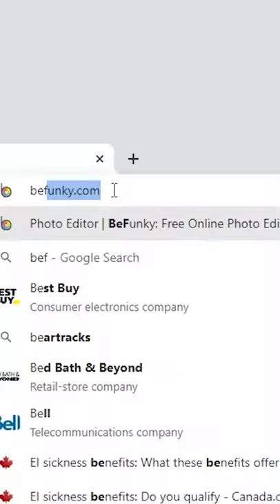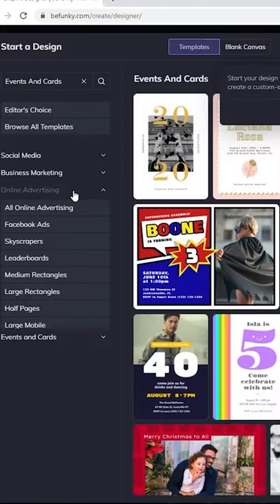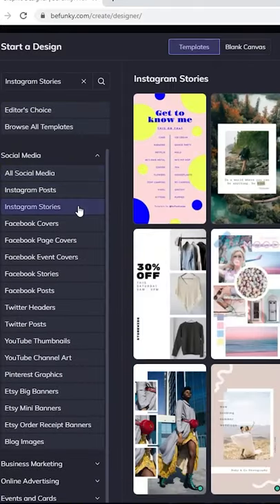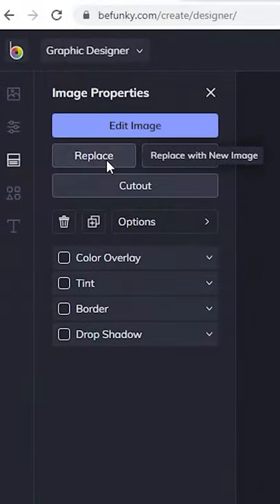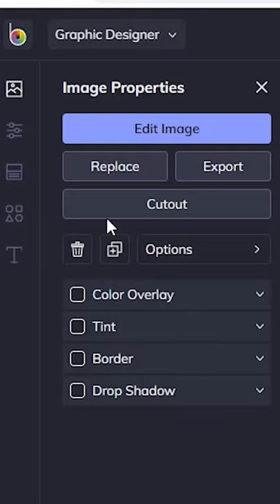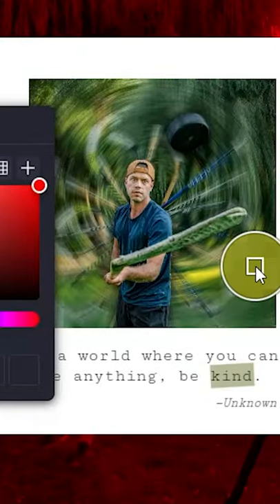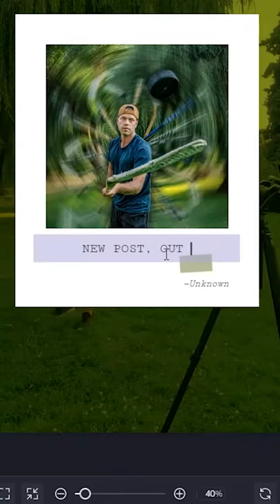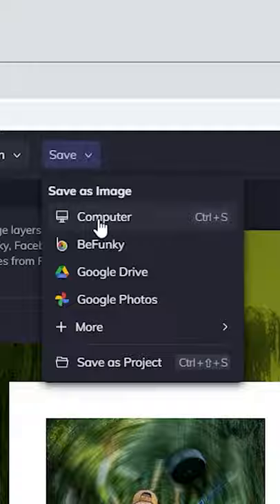Content Creator Website You Just Need to Know About - Story Templates and More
Instagram story and social templates from a website you need to bookmark. Mind-blowing content creator websites.

This one helps edit photos, has social media templates and can also help make a collage.